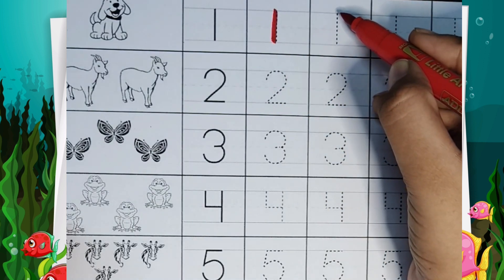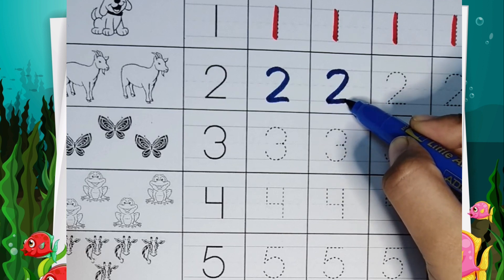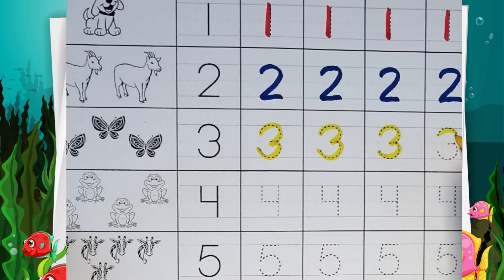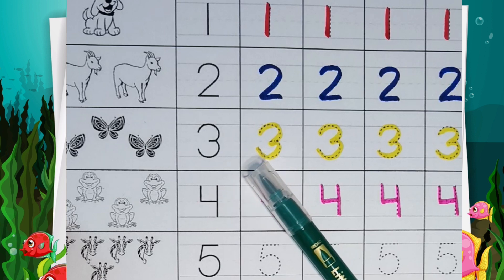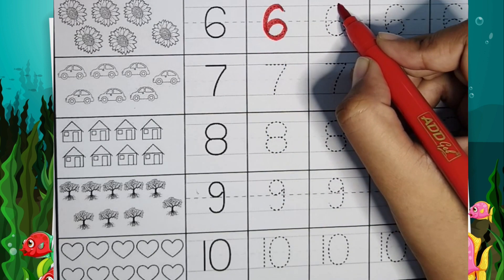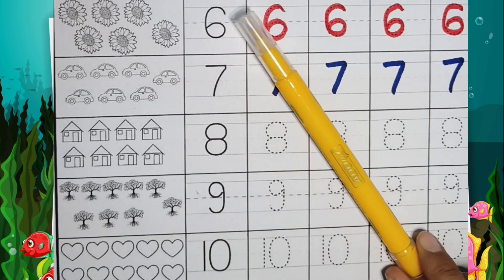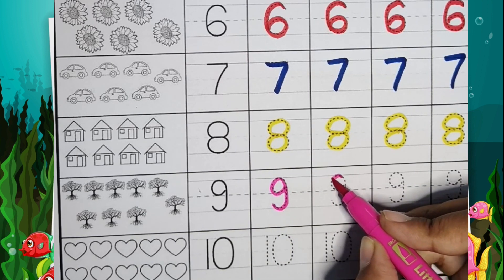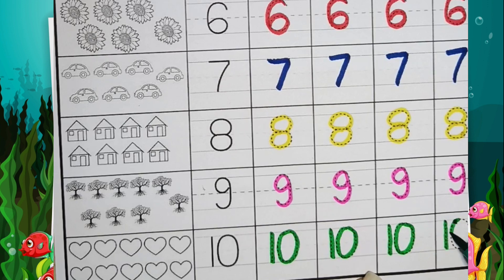Counting numbers | write and read numbers | 1-10 | 123 learning numbers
Your query:

How to learn countings
Learn numbers
1-10 numbers
Learn colors
Learn numbers
Learn to count
123 countings
12345 counting